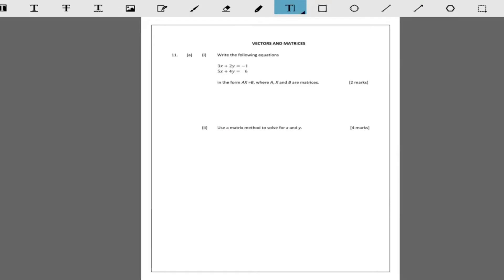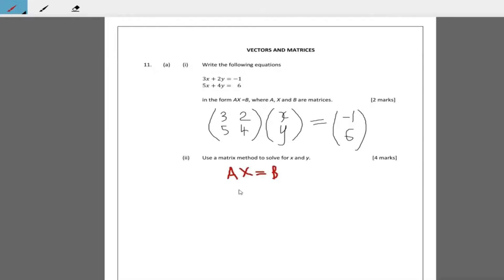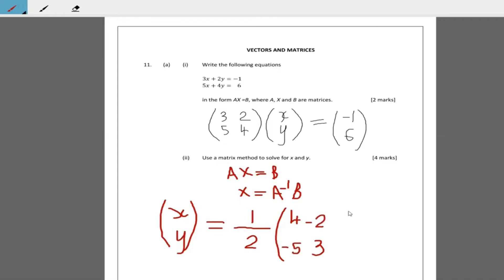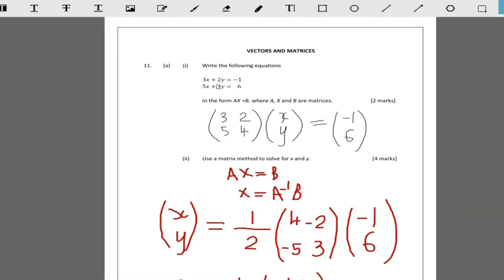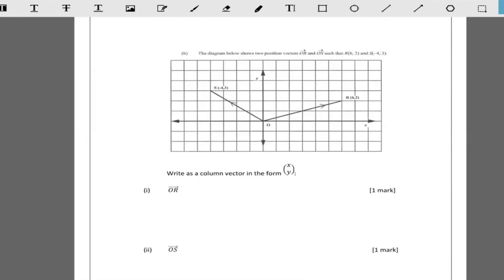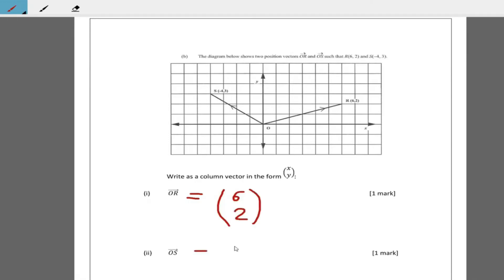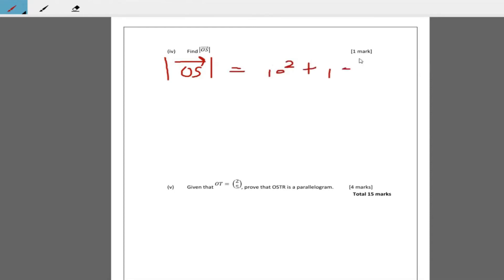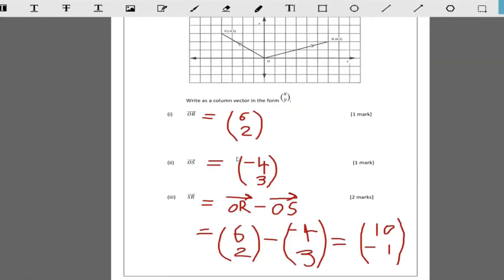CSEC MATHEMATICS|JANUARY 2015|QUESTION 11|MATRICES AND VECTORS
January 2015 Question 11 Work through